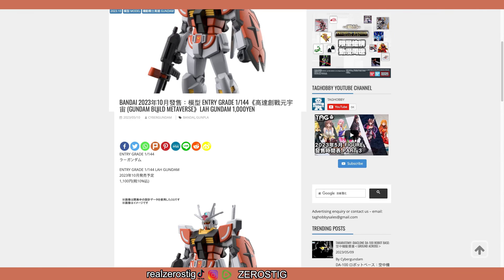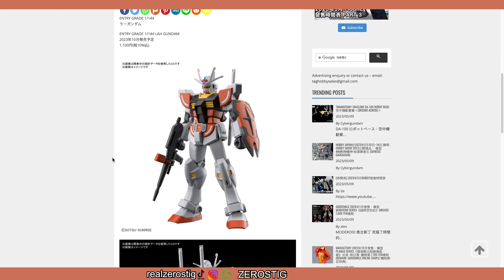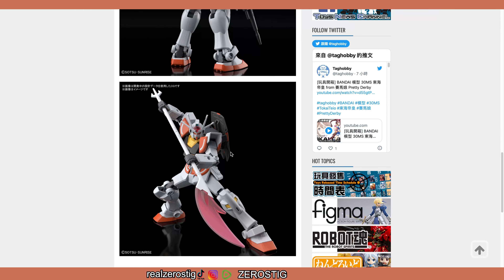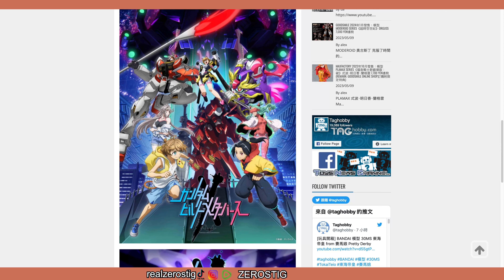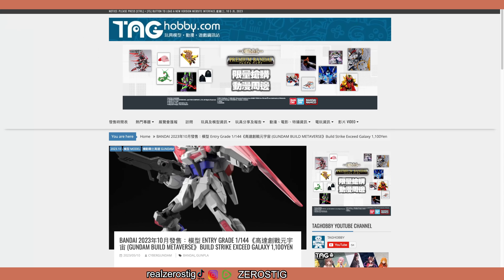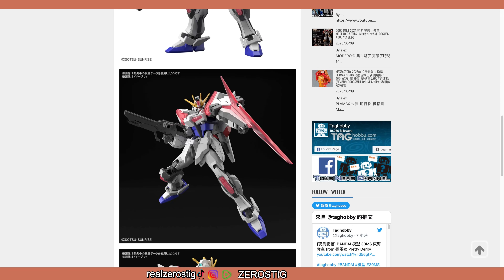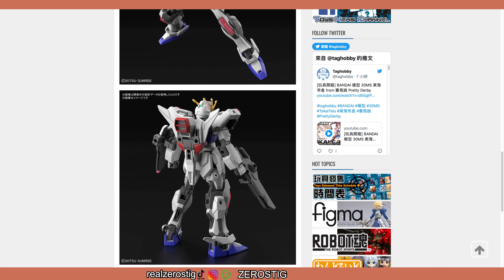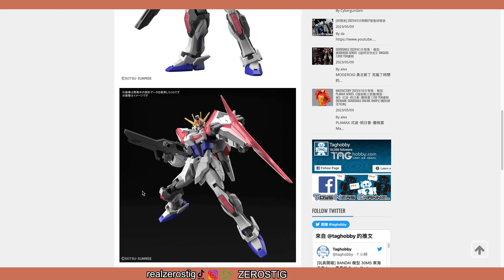ENTRY GRADE 1/144 高達創戰元宇宙 (GUNDAM BUILD METAVERSE) LAH GUNDAM & BUILD STRIKE EXCEED GALAXY